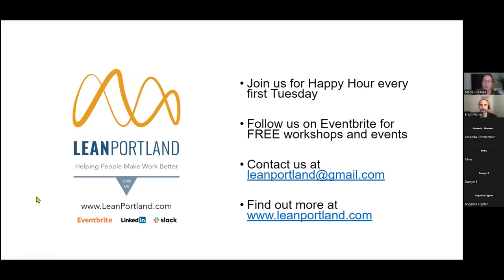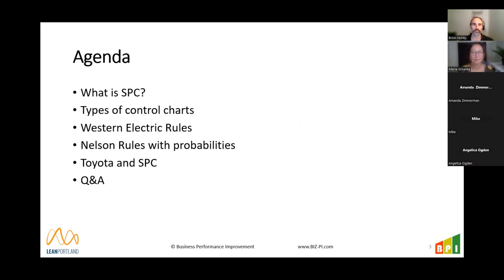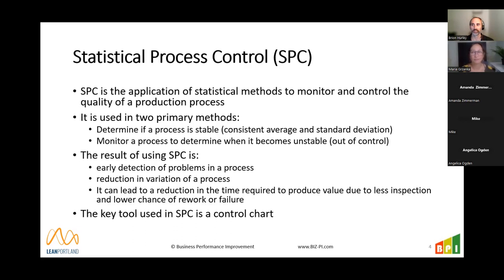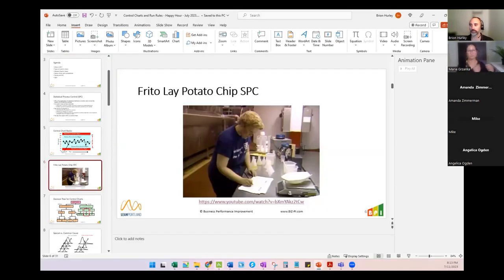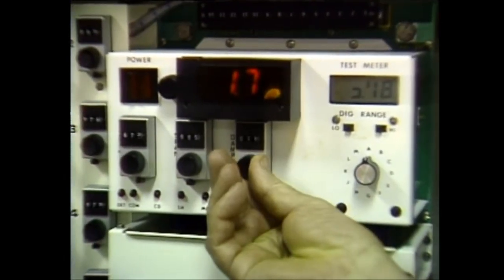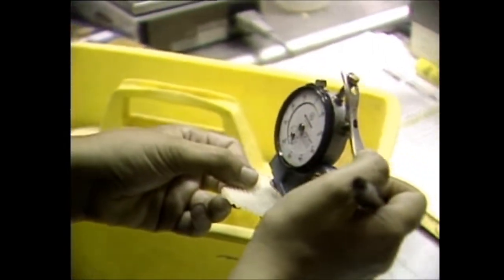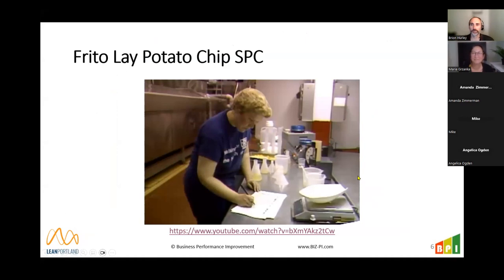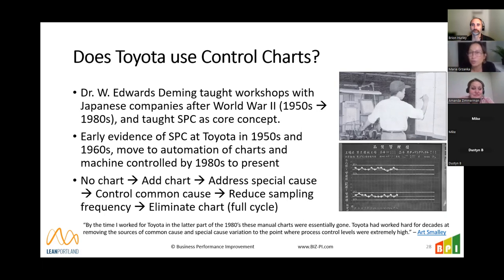8 Nelson Rules for Detecting Out of Control Conditions in a SPC Chart - Lean Portland July 2023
Brion Hurley, Lean Six Sigma Master Black Belt with Business Performance Improvement, will discuss these rules in depth, and explain how they can help you more quickly identify problems in your process. Q&A will follow the presentation.

When using Statistical Process Control (SPC) charts to monitor your process, you are comparing your current data to historical data to determine if the process is similar or different. The basis for this decision lies in the Western Electric Rules (now called Nelson Rules) for detecting out of control conditions.

For example, if you detect 6 consecutive data points going upwards from the previous data point, that is considered a trend, and the process should be stopped to investigate if there is a problem or not.

To access a PDF of the slides, along with some control chart templates, go